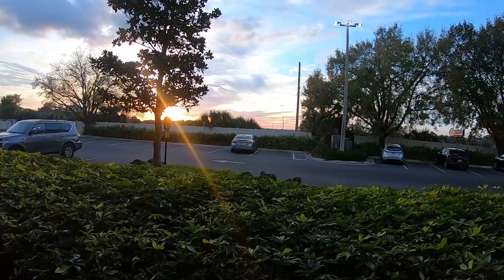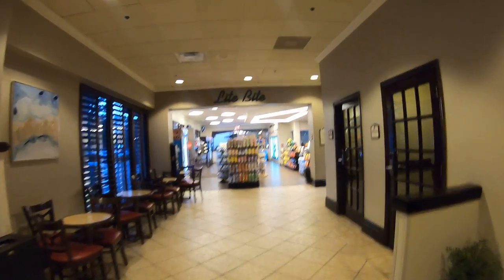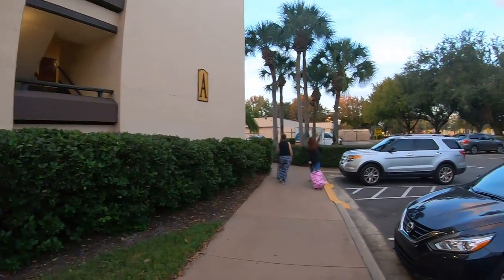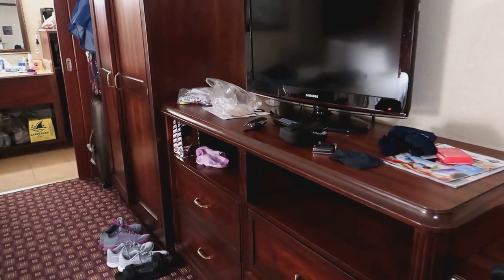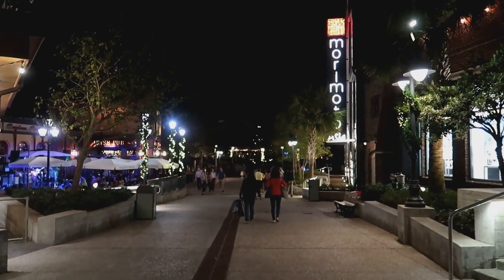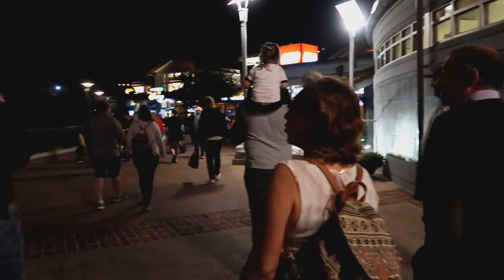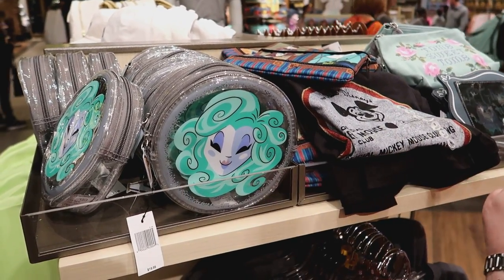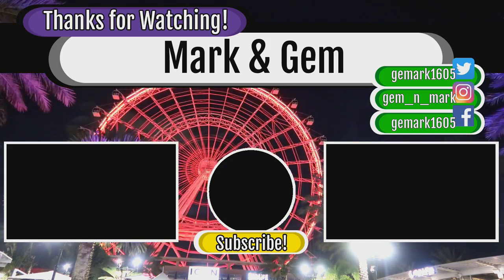Florida 2019 - Disney Springs & Homecomin' - Day 2 Part 2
Day 2 Part 2 - We start off with a tour of the RosenInnPointe, then head out for an evening of shop browsing at DisneySprings, followed by dinner in Chef Art Smith's Homecomin'